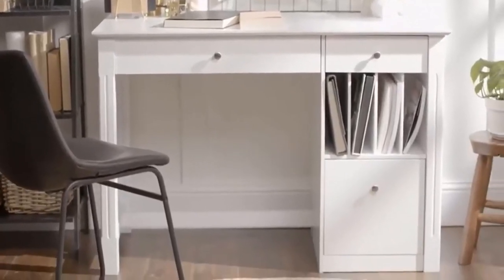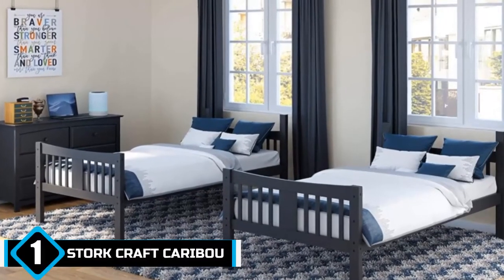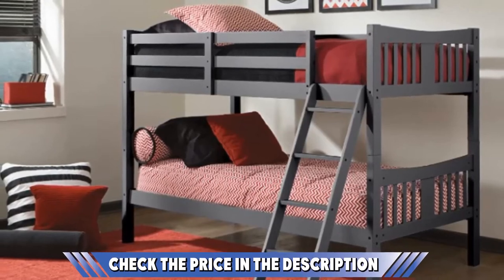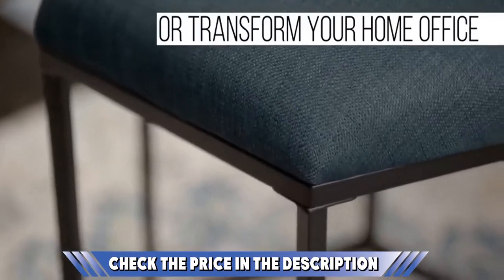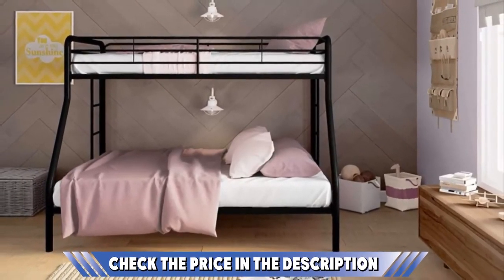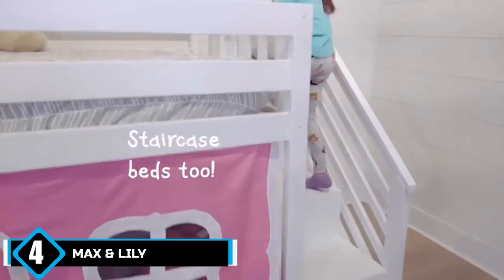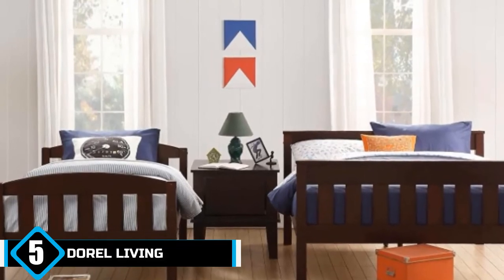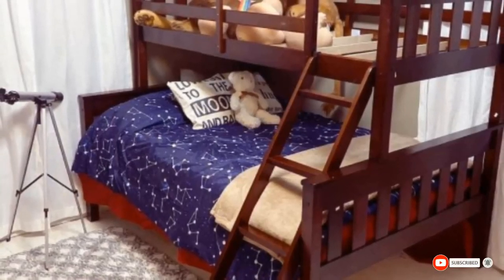Best Bunk Bed In 2024 - Top 5 Bunk Beds Review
Links to the best Bunk Beds we listed in today's Bunk Bed review video:

1. Storkcraft Caribou Solid Hardwood
2. Walker Edison Orion
3. DHP Twin-Over-Full Bunk Bed
4. Max & Lily Bunk Bed
5. Dorel Living Airlie Solid Wood Bunk Beds

What are the Best Bunk Beds in 2024?

In today's video we reviewed the top 5 best Bunk Beds on the market in 2024. We made this list based on our personal opinion and we ranked them in no particular order, after doing our research based on their prices, quality, durability, brand reputation and many more.

After watching this video you will know which are the best budget, top selling and top rated Bunk Beds on the market today.

If you choose from this list you can be sure that you buy one of the best Bunk Bed available today.

Buy Bunk Bed, best budget Bunk Beds, best Bunk Bed for the money, best Bunk Bed buying guide,